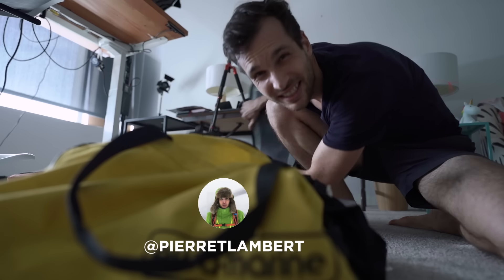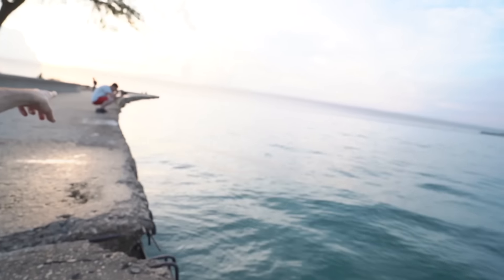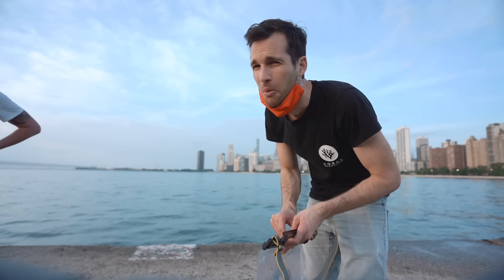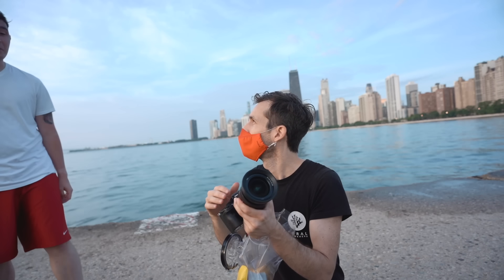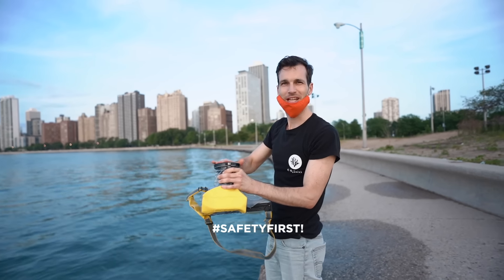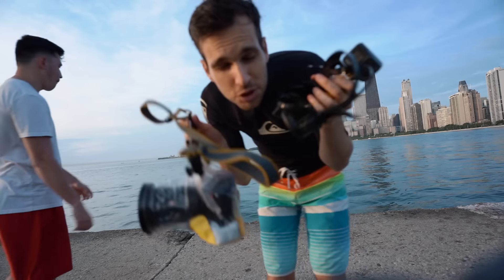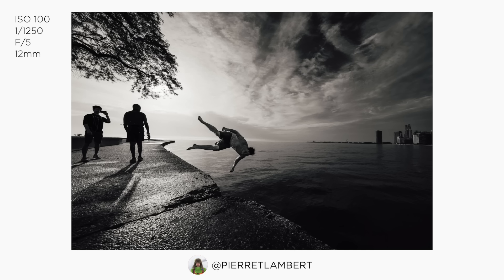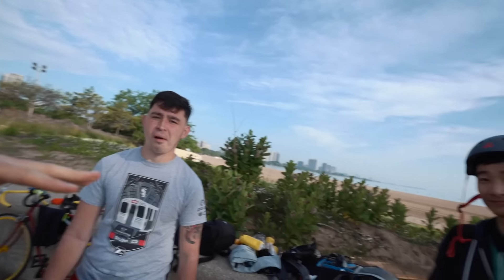I Tried Street Photography UNDERWATER! *Not what I expected!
Shooting Street Photography underwater - new photography idea to test!

◦ RECOMMENDATIONS:
▹ Join thousands of readers, get free access to Pierre's Weekly TOP 5 (tips, gear, inspiration...)

◦ TOOLS FOR CREATORS:
▹ Research, plan and publish videos faster both have a free version